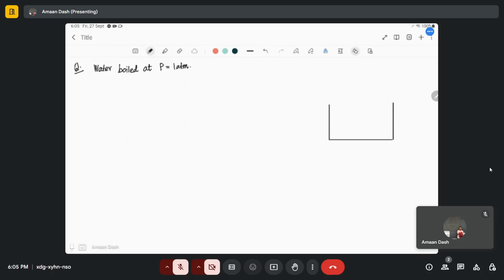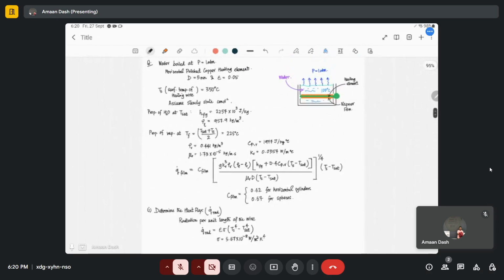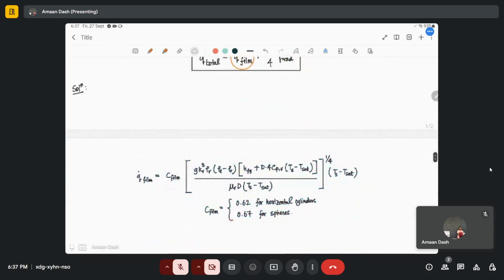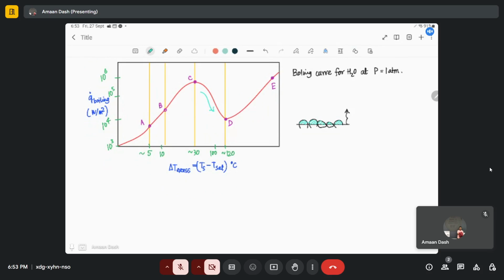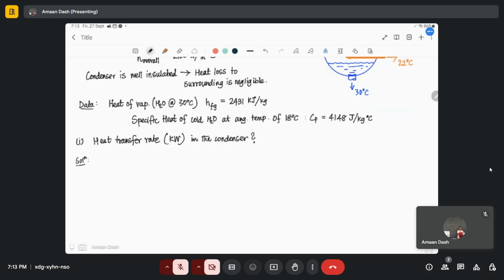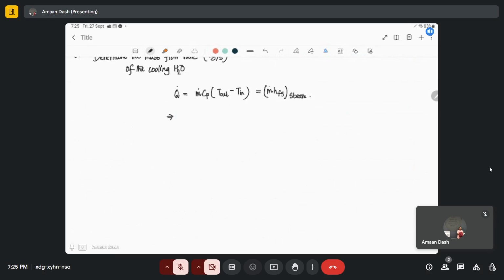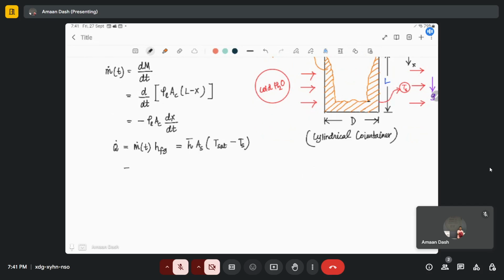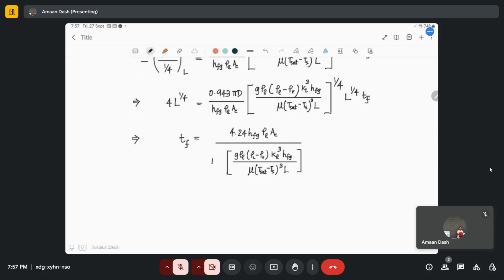WEEK 10_NPTEL TA SESSION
NPTEL TA Session for HEAT TRANSFER
By: Amaan Dash